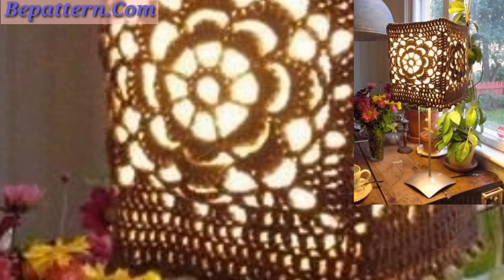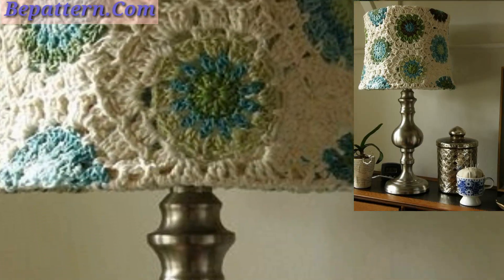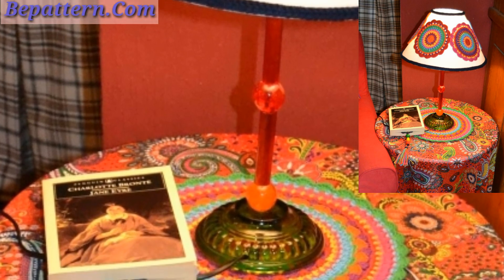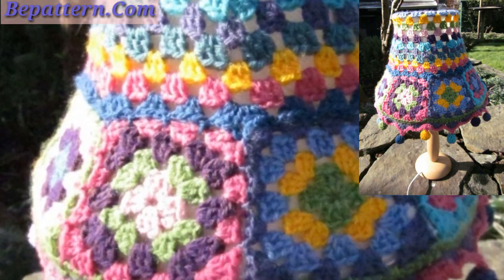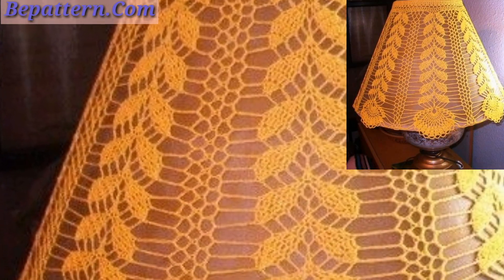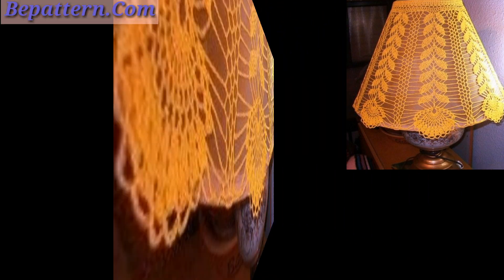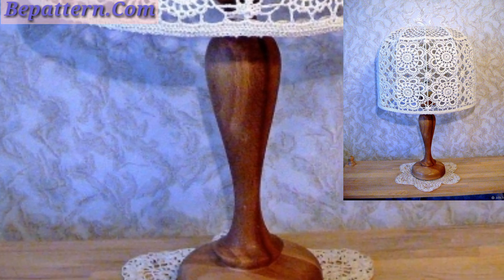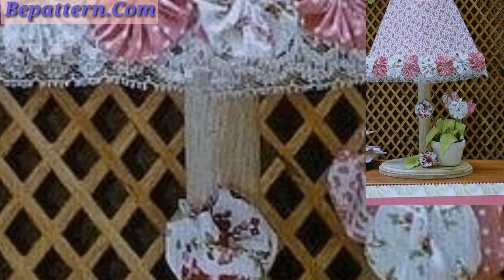Most Fabulous And Impressive Crochet Handmade Lampshade Cover Designs